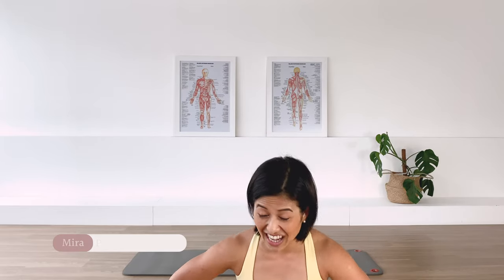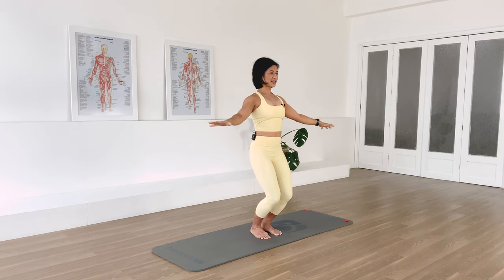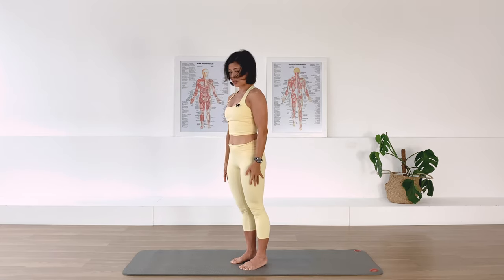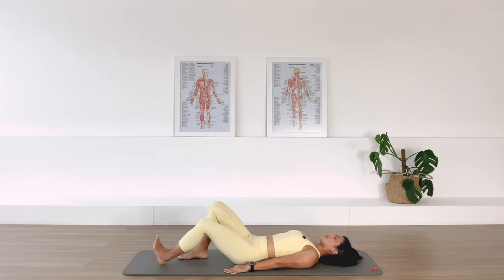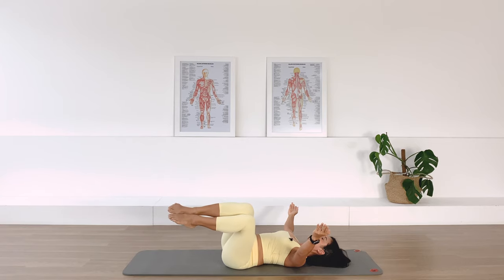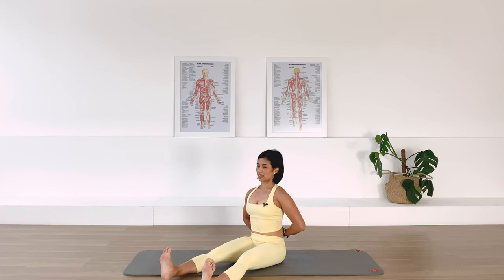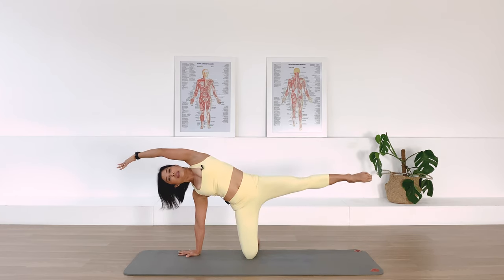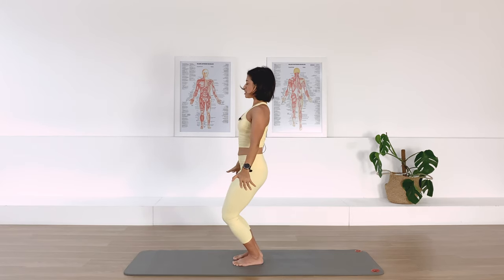50 min Gratitude Through Motion | Live Pilates Community Class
This is a 50 minute Gratitude Through Motion | Free Live Pilates Community Class. I invite you to be in the moment and present with the sensations in your body. Make time to create more space, breathe and give gratitude for yourself. Turning inwards to our amazing bodies to give thanks for our physical form. Bring your intention to explore and rediscover how each movement feels. An open mind will assist you in listening to your body, staying vulnerable, and gaining a deeper understanding of each movement.